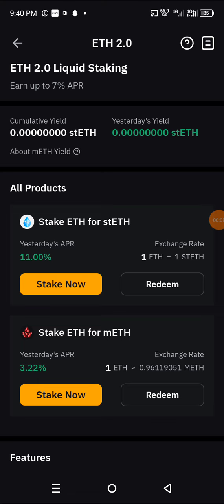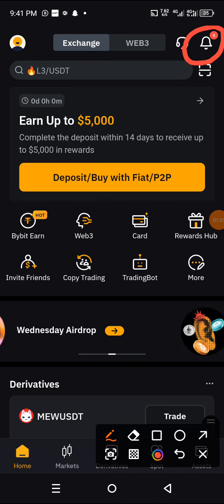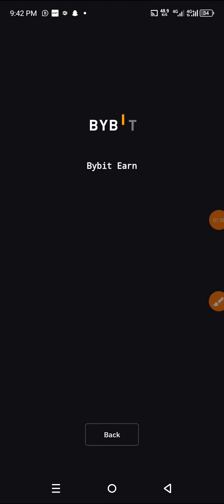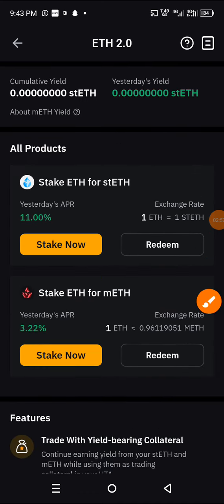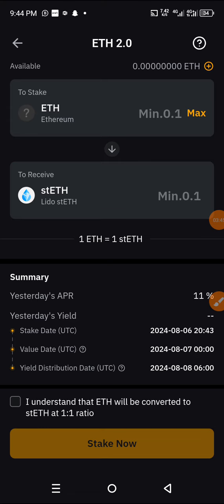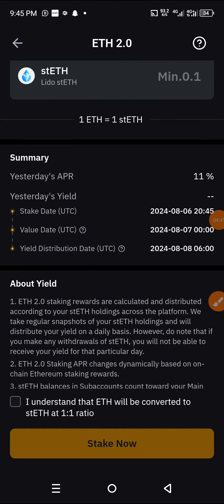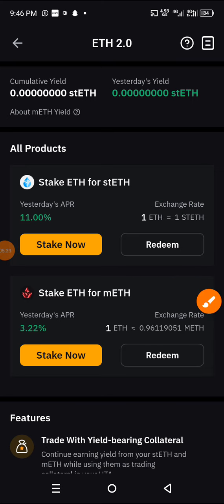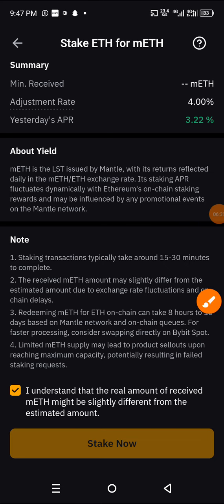How to make $100 a day on bybit without investment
This video explain how to make money on bybit exchange without investment, just watch the video from the beginning to the end so you can fully understand the whole explanations.